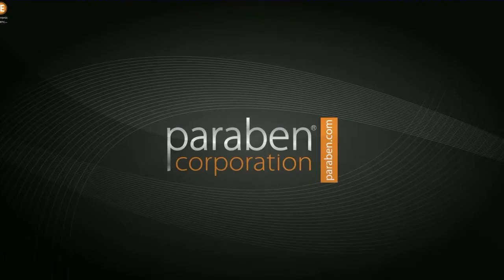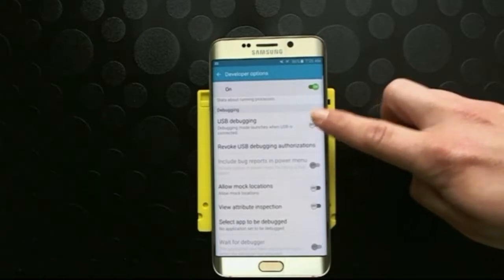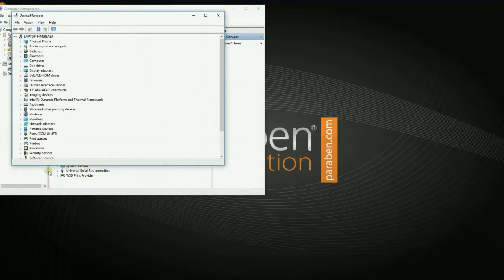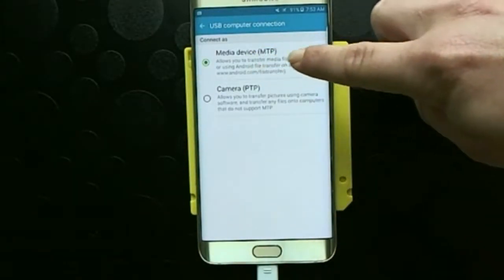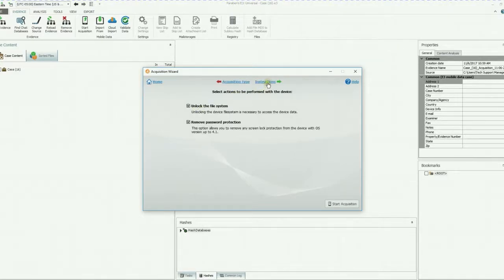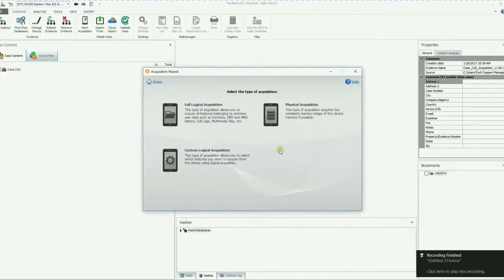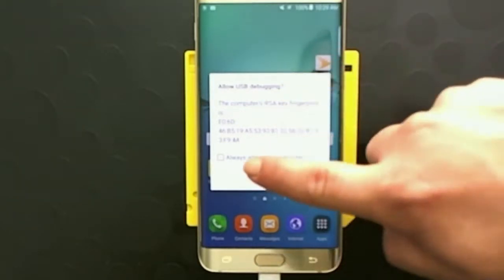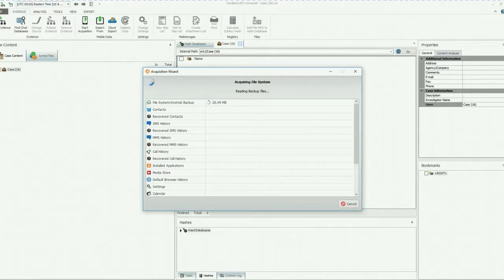E3 Platform Setting Android Devices for Acquisition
This tutorial will show you how to setup an Android device for acquisition using the E3 Platform.